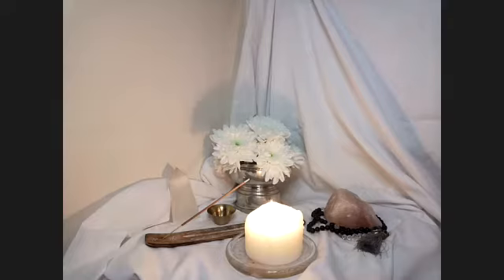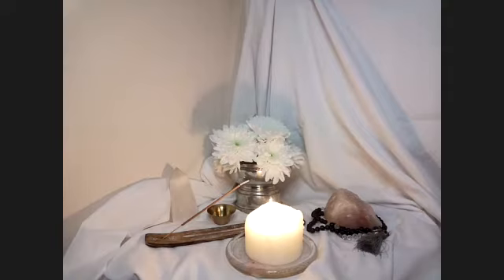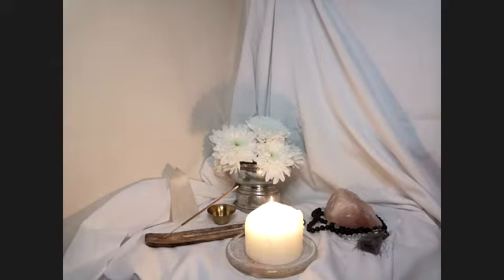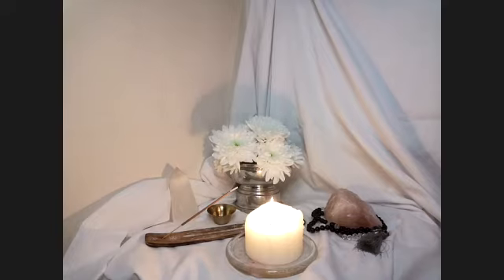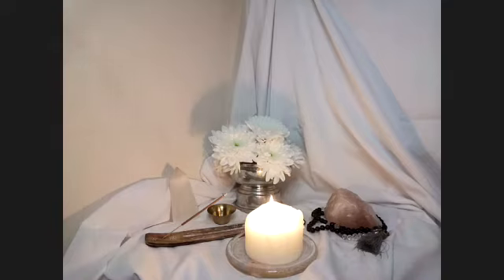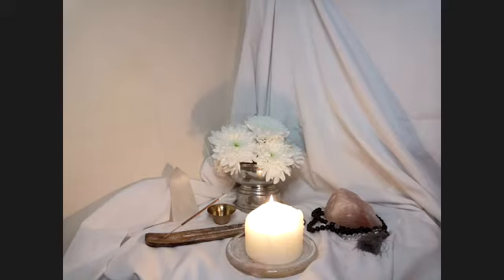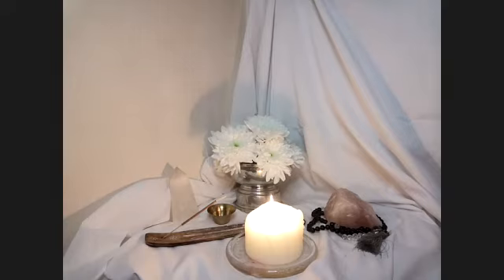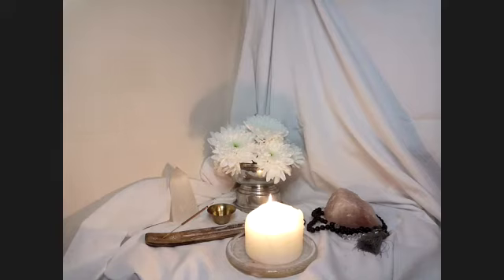Milk and Lakshmi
Purification alchemical meditation with the Hindu Goddess Lakshmi. Quietening the mind, clearing the emotional blocks and receiving blessings.